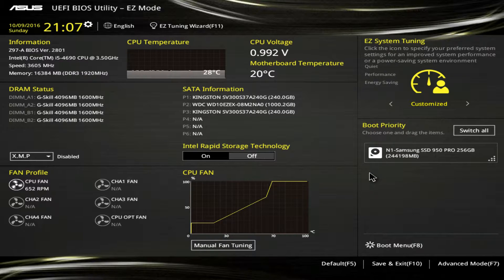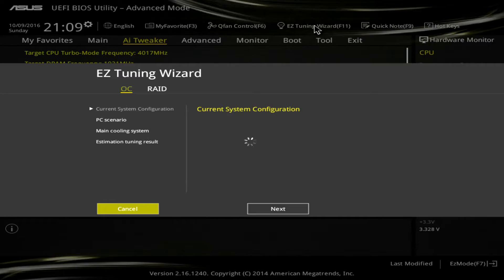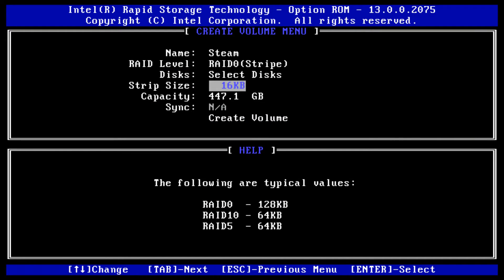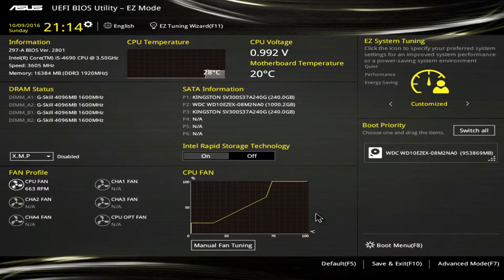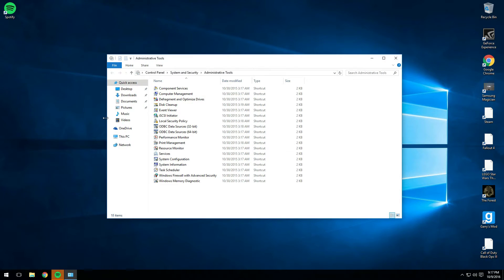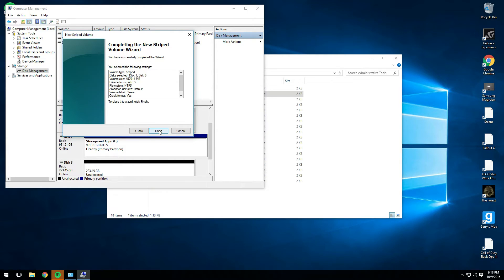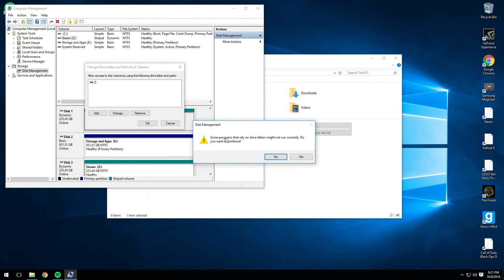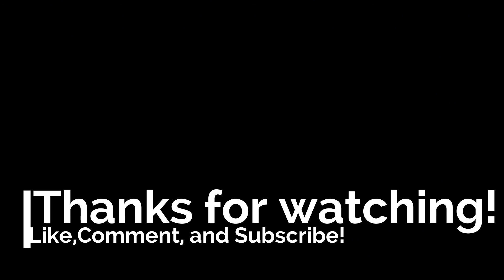[RAID 0] 240GB SSD w/ Asus z97-a Motherboard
This tutorial will help you RAID 0 two drives using an Asus z97-a motherboard or through the Windows 10 OS. I am not responsible for any damage that occurs to your devices.
Kingston 240 GB SSD
Asus z97-a Motherboard